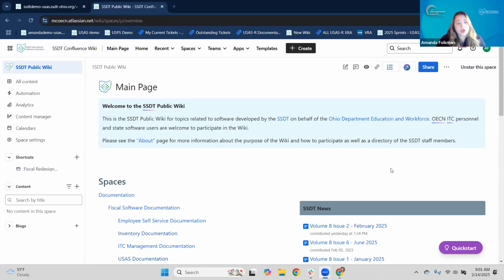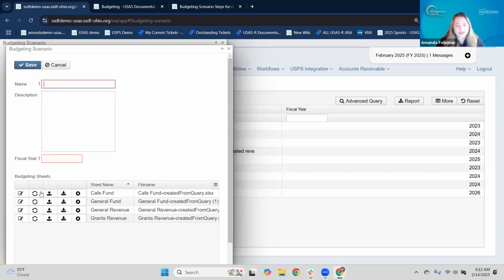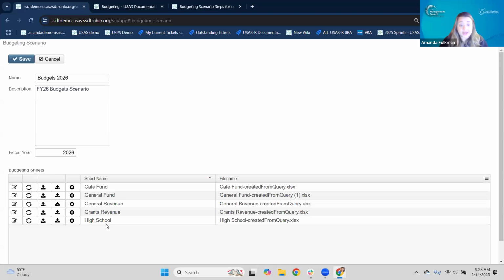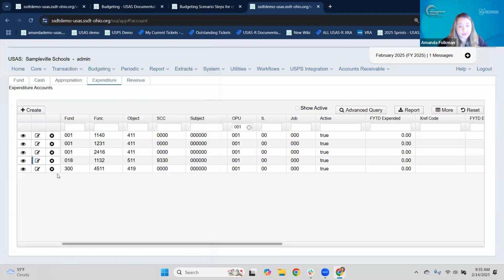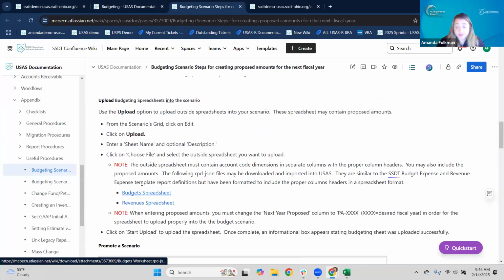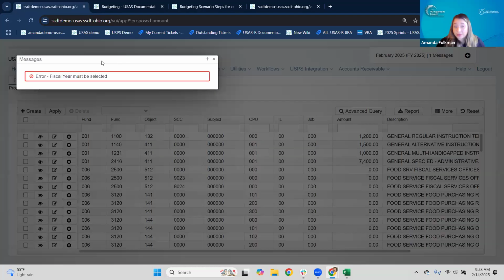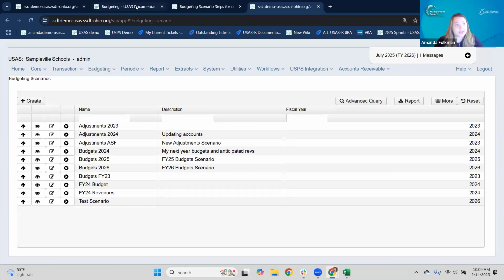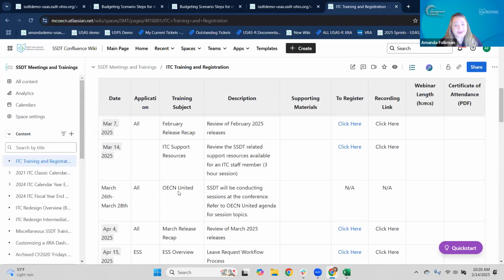2025 USAS Budgeting Recording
Review of the Budgeting options available in USAS